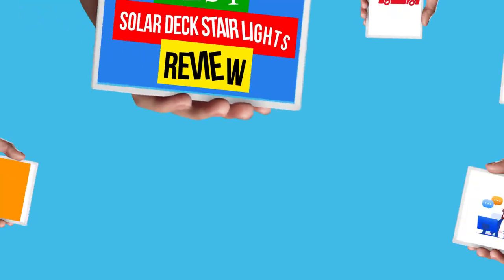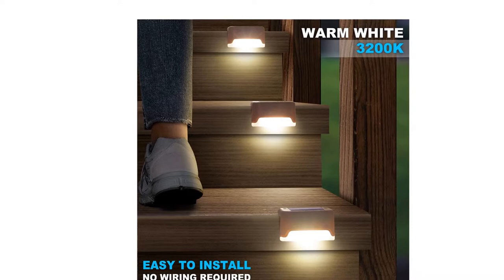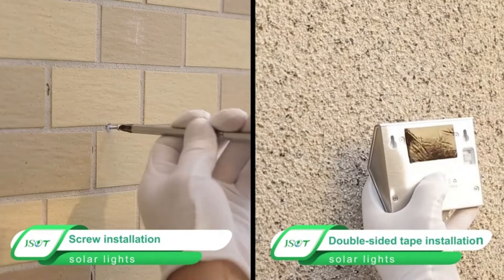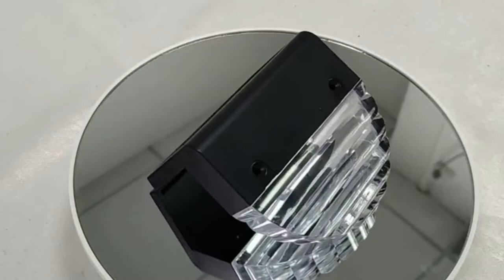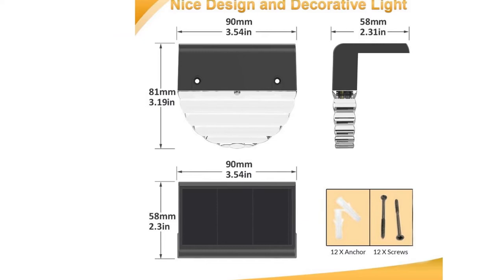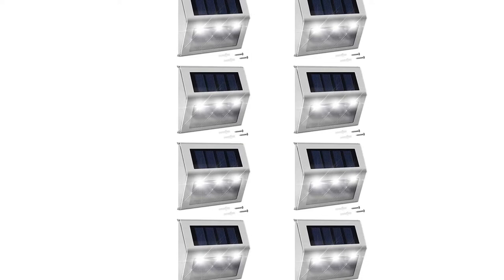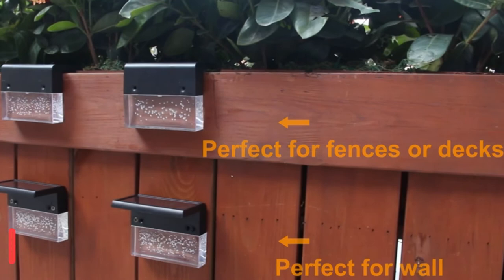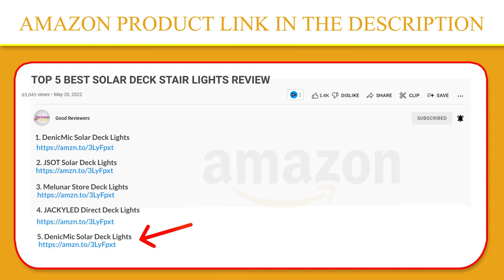Top 5 Best Solar Deck Stair Lights Review In 2022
1. DenicMic Solar Deck Lights

2. JSOT Solar Deck Lights

3. Melunar Store Deck Lights

4. JACKYLED Direct Deck Lights

5. DenicMic Solar Deck Lights